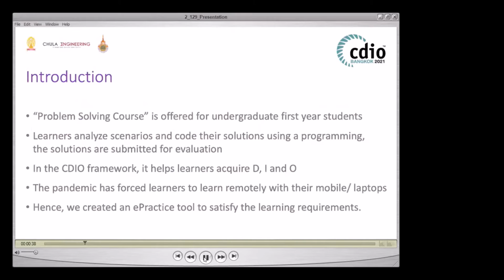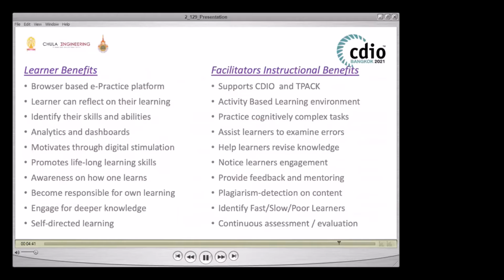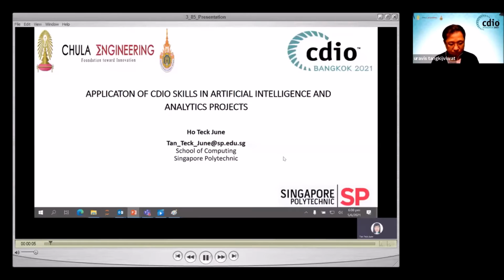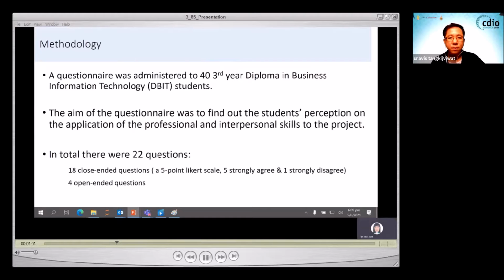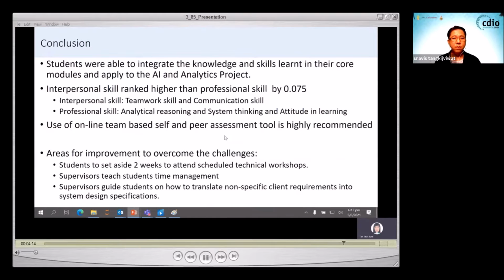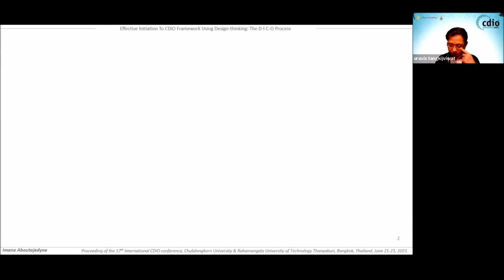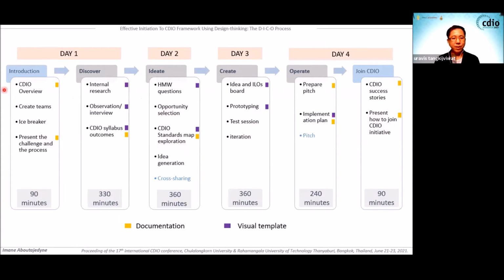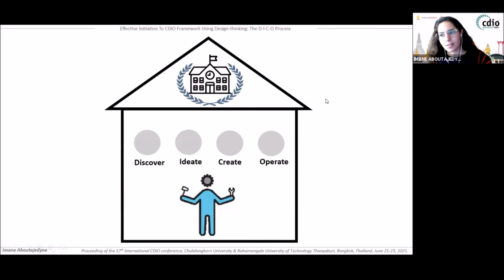Parallel Session 7.2 CDIO Implementation ID: 53, 129, 85 and 127